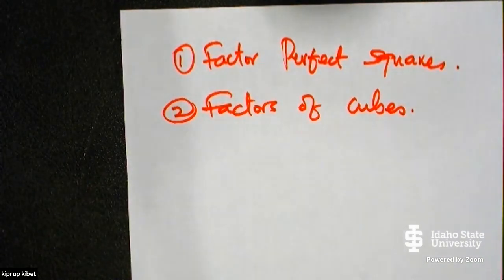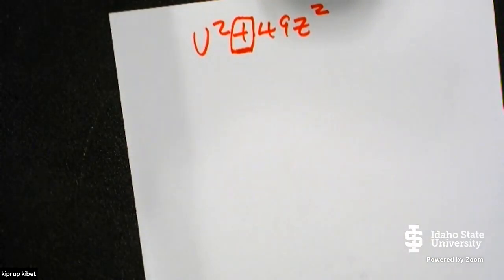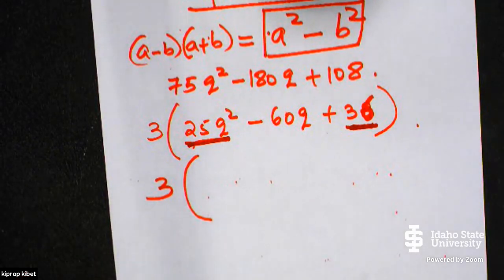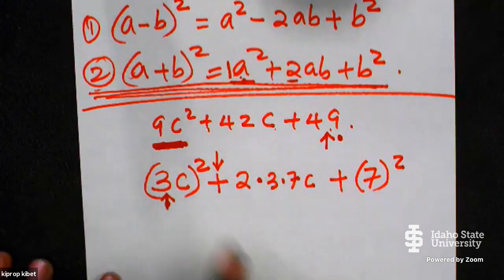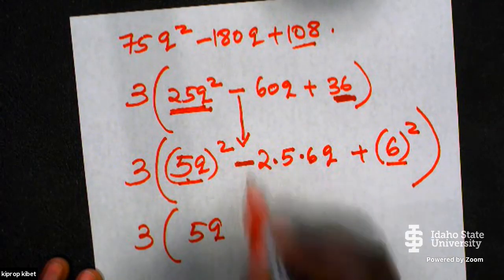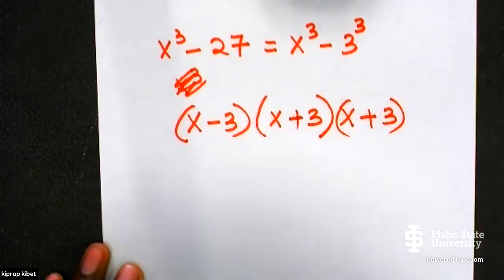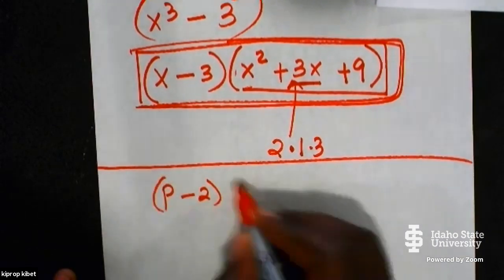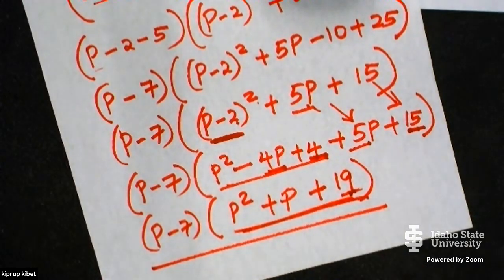6.3a and 6.3b